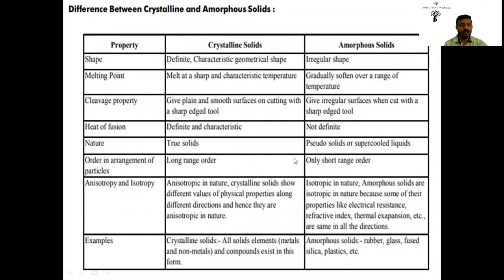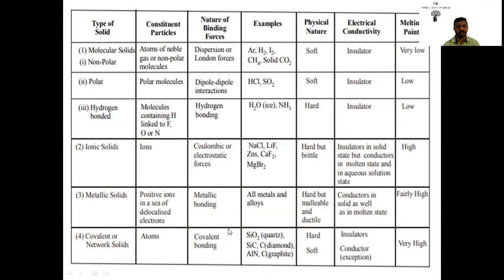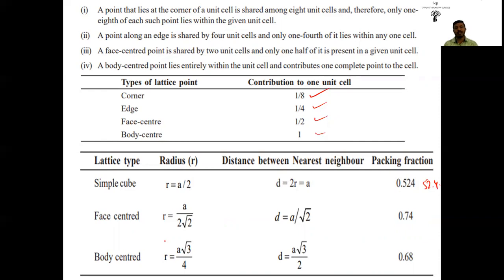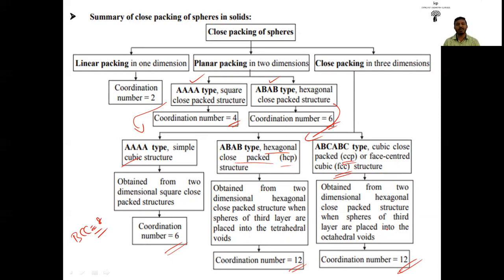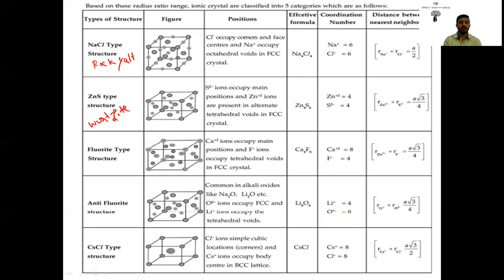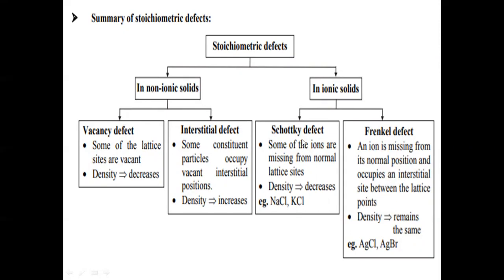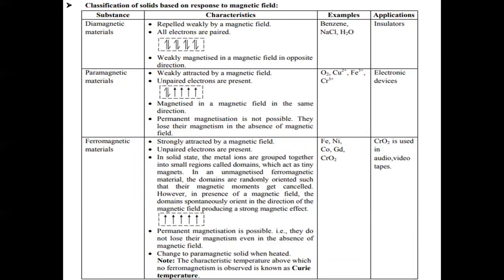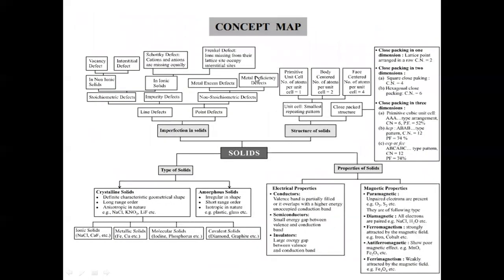SOLID STATE - Synopsis for KCET/NEET/JEE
In this video I have discussed SYNOPSIS AND SHORTCUTS AND TRICKS of SOLID STATE chemistry PU II.
Key points
1. Packing efficiency
2. Types of defects
3. Density of solids
4. How to predict formula of compound
5. Types of unit cell
6. Relation between a & d
7. Relation between a & r
8. Relation between r & d
9. Crystal lattice & unit cell
10. Close packing in crystal
11. Co-ordination number and geometry of crystal
12. Radius ratio rule & relation with co-ordination number